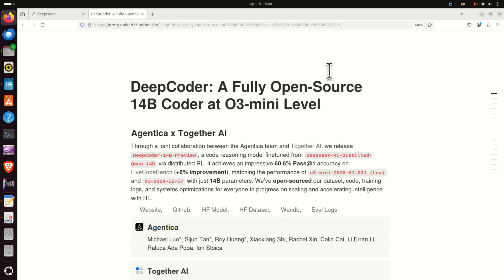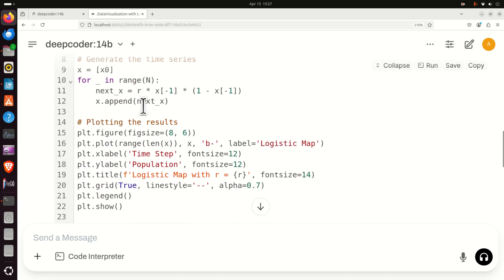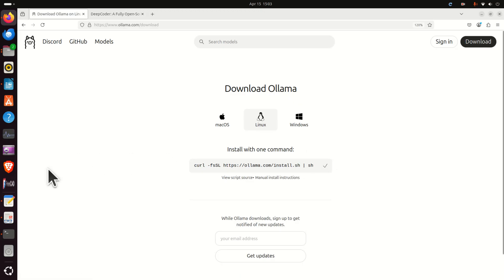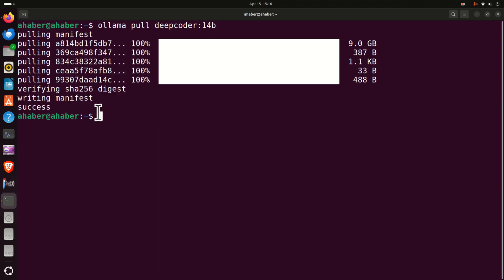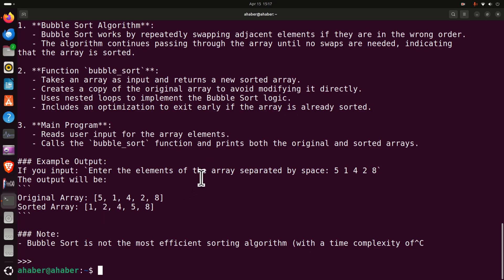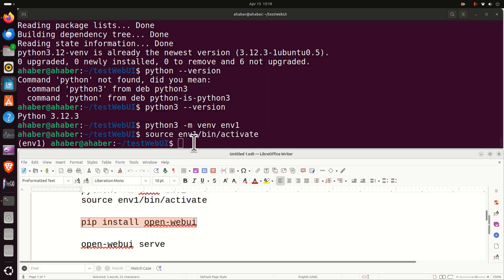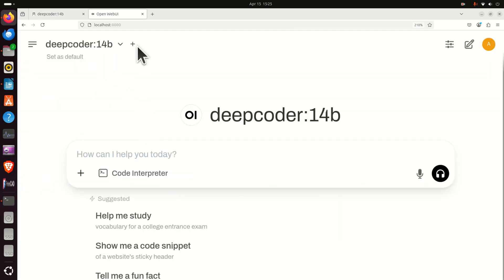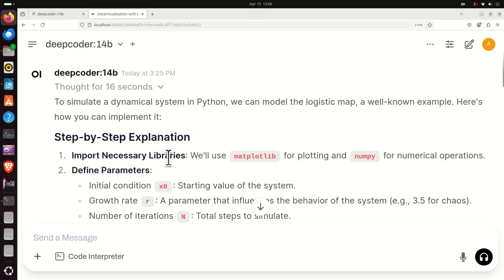DeepCoder LLM: Install and Run Locally on Linux - Excellent Small AI Coder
In this LLM and AI tutorial, we explain how to install and run locally DeepCoder on Linux Ubuntu.  DeepCoder is a fully open-Source 14B coder model at O3-mini level, with a 1.5B version also available. DeepCoder is an excellent free alternative to OpenAI coding LLMs. DeepCoder can code in Python, C++, Go, Rust, C, etc.